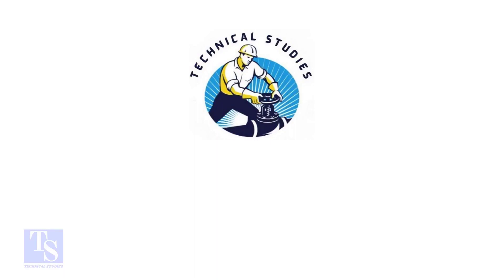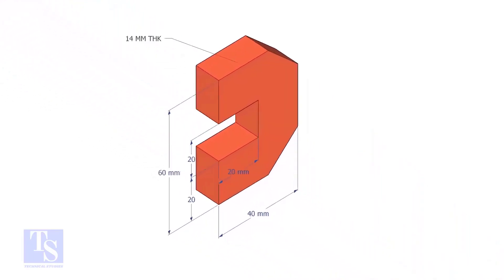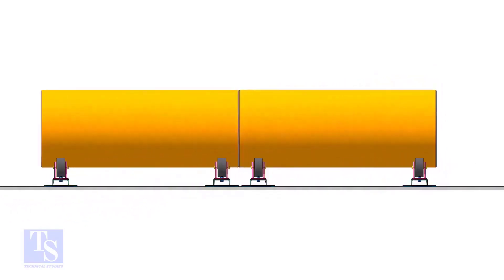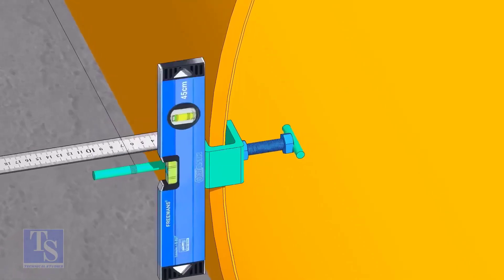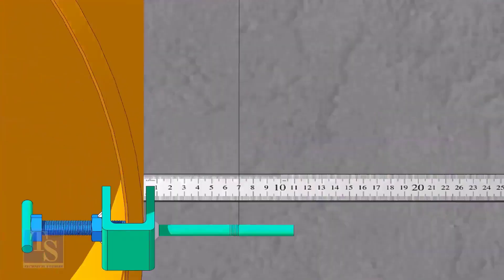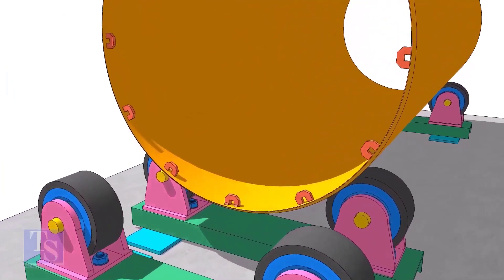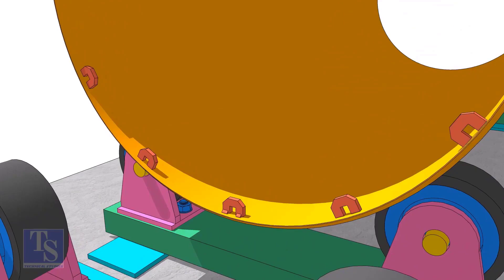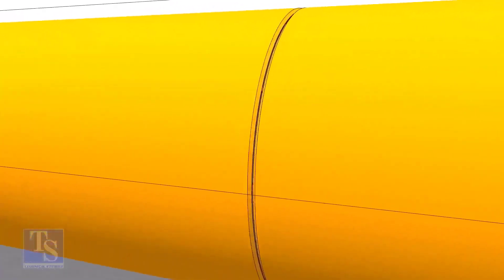How to join large bore pipes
How to fit up two large pipe together, easy, fast , step by step method for beginners.  @technicalstudies.